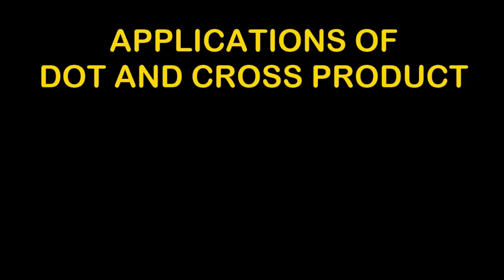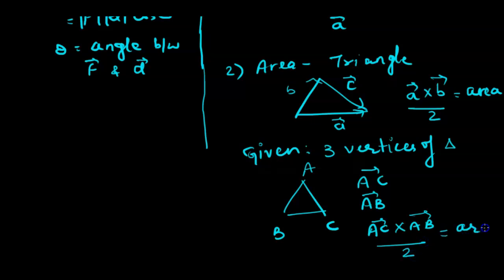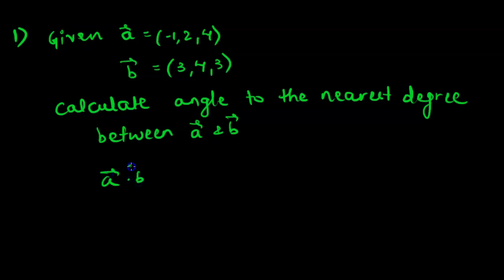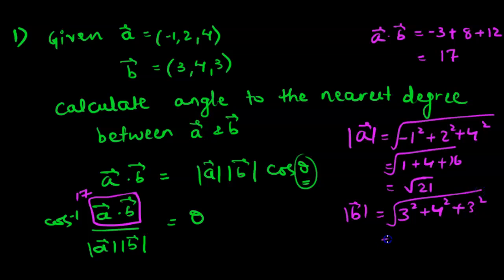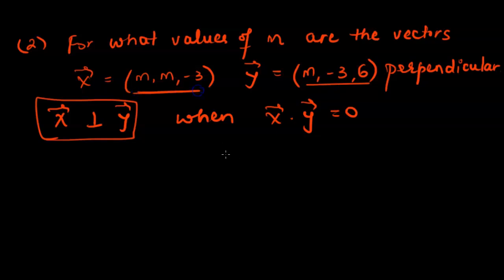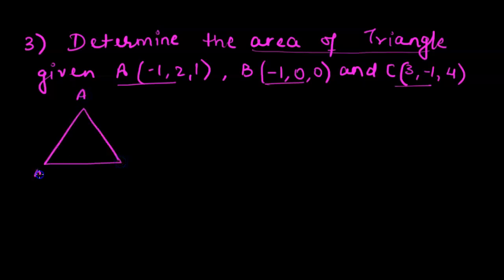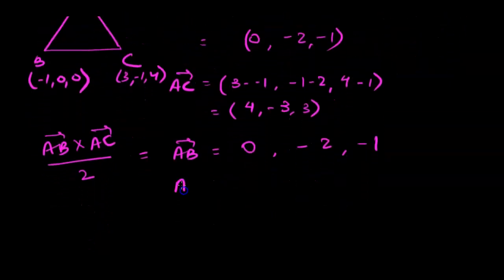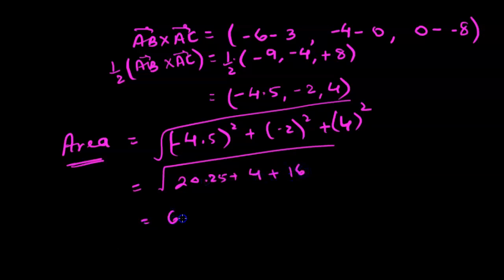Lesson 10 Applications of Dot/Cross product|determine the angle between two vectors|area of triangle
This video explains that work done can be found using dot product. It explains that the area of parallelogram and triangle can be found using cross product. It also explains that the torque can be found using the cross product.
It explains how to find the angle between two vectors given in component from using dot product.
This video also explains how to find the value of unknown variable if the two given vectors are perpendicular.